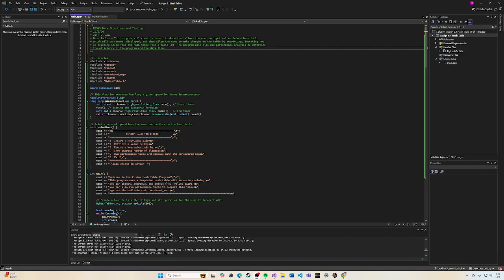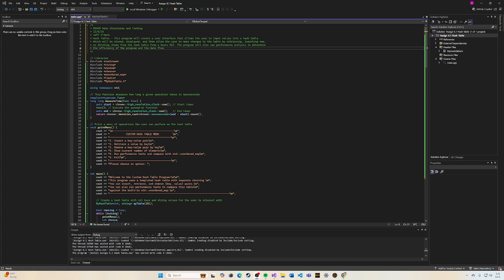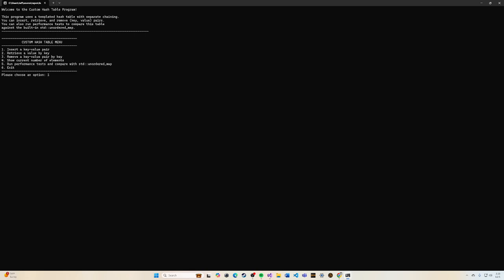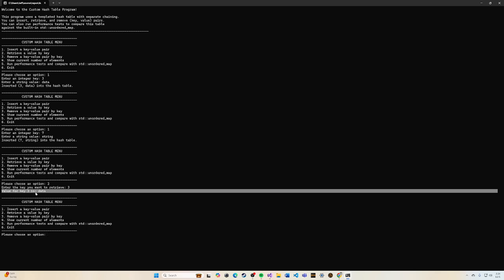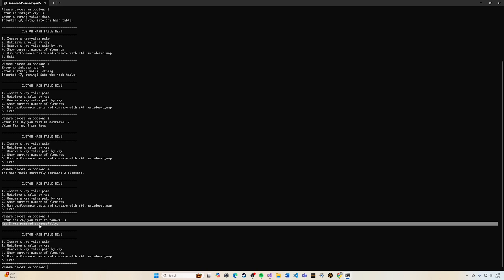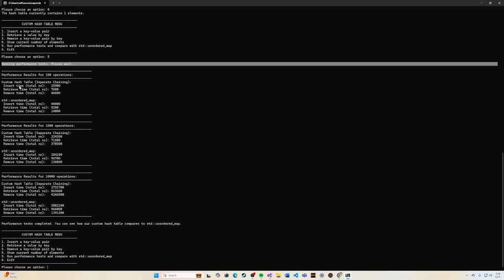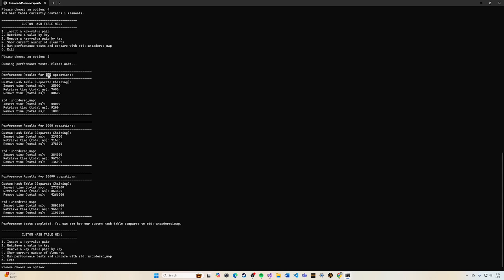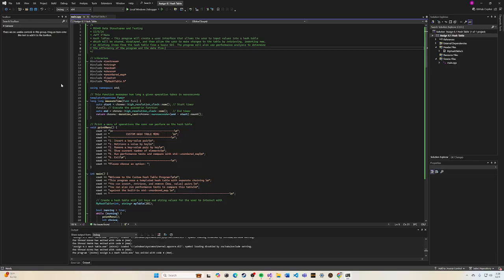Assignment 6 1 Hash Table demo video